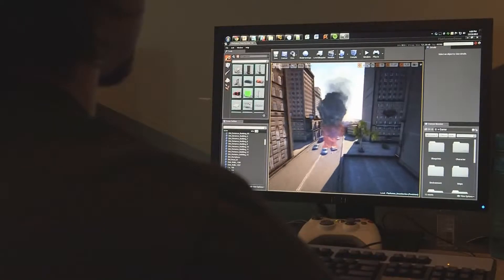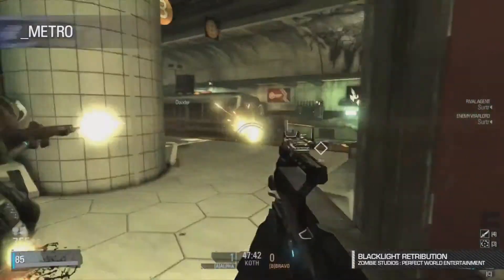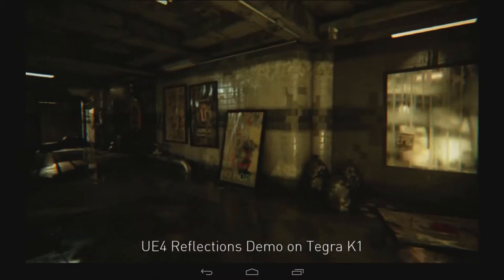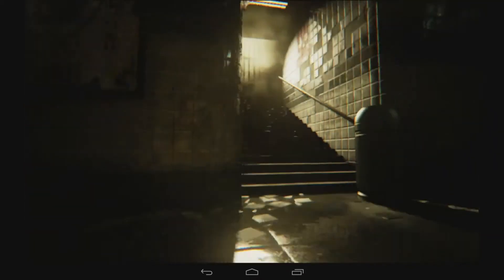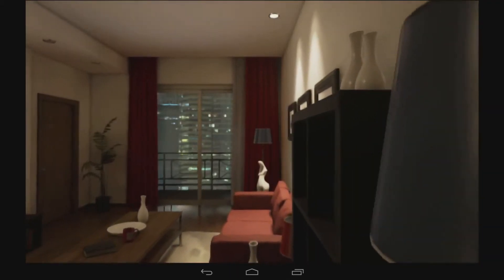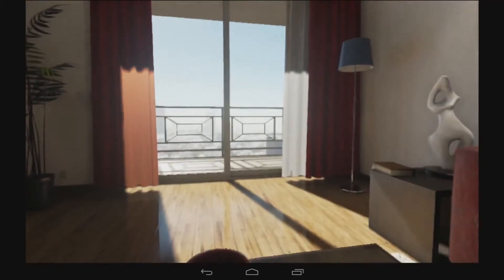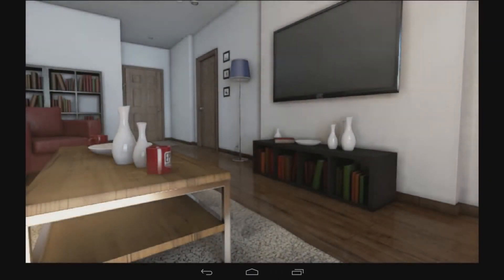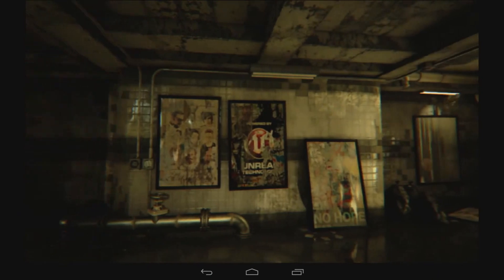Unreal Engine 4 "Tegra K1 Gameplay Demo" Video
UE3 is constantly evolving, with new breakthroughs, technologies and optimizations for multiple platforms. Flash Player 11, with its hardware accelerated, programmable graphics pipeline, is now capable of running triple-A gaming content authored for high-end platforms using the industry's latest tools and technologies.